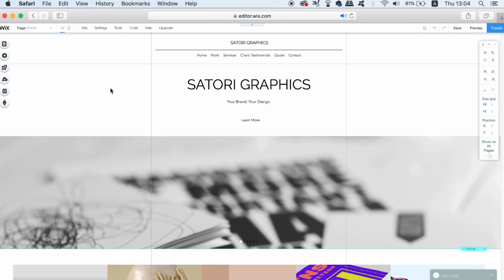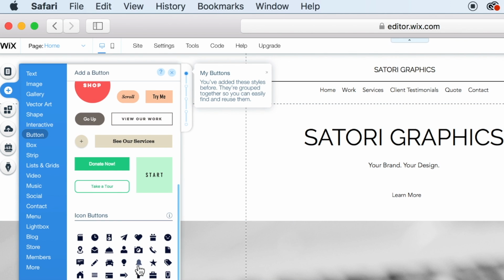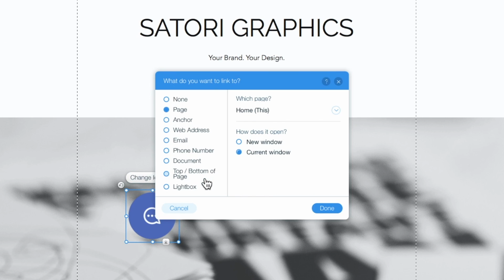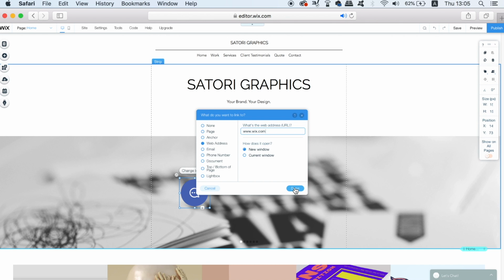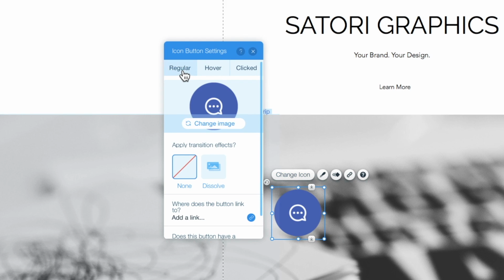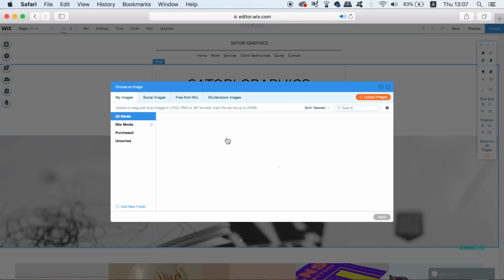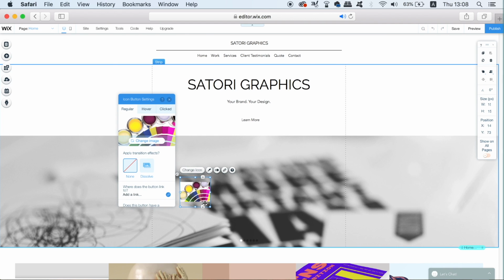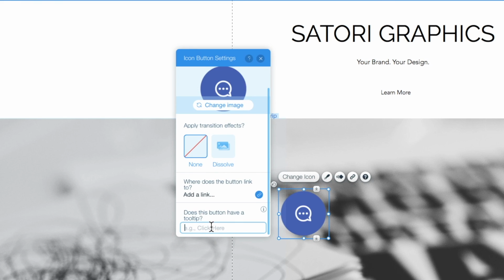Adding & customizing an icon button on Wix Editor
In todays Wix tutorial, we take a look at how to add and customise an icon button using the Wix editor. It's very straight forward and not only a crucial addition to your website, but something that looks professional and neat.

MUSIC